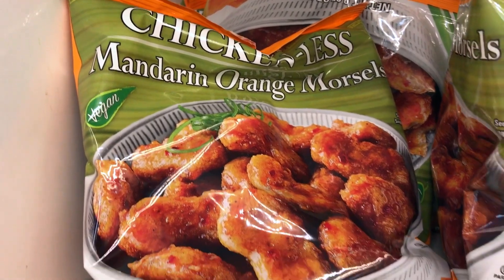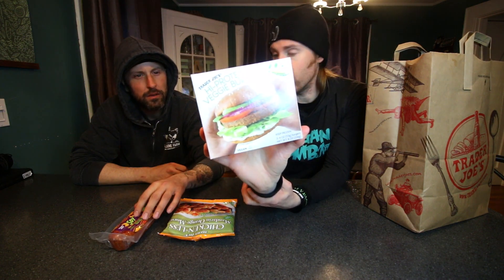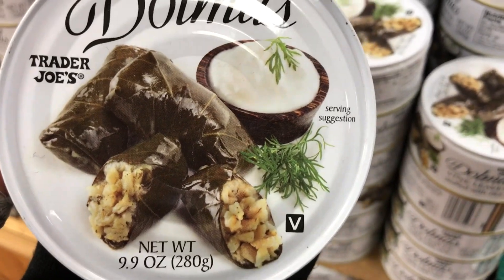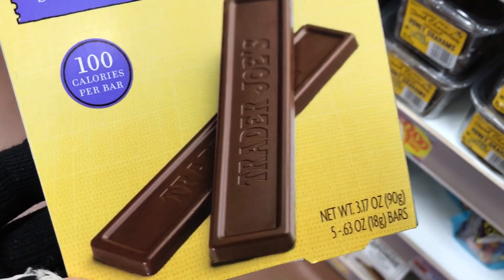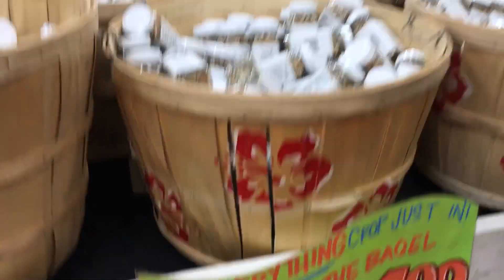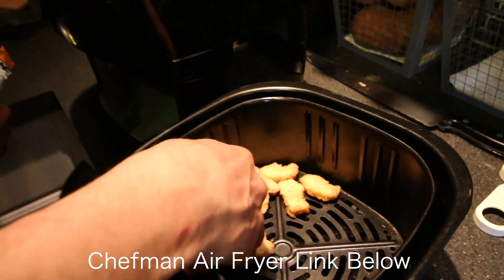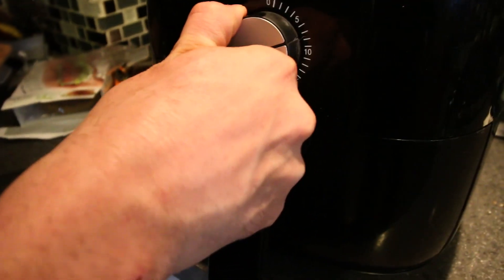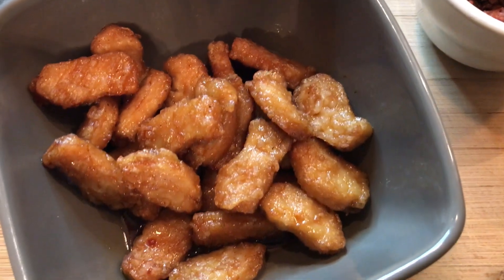Tasting NEW Trader Joe's Products (VEGAN)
We get some vegan Trader Joe's products and do a taste test to see what we like best and what we're most excited about.

My Kitchen Knife